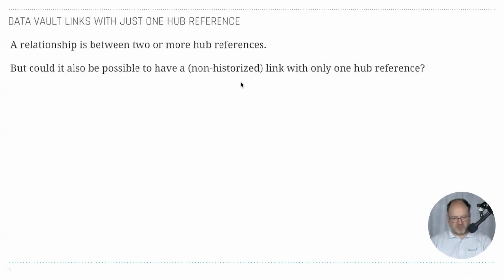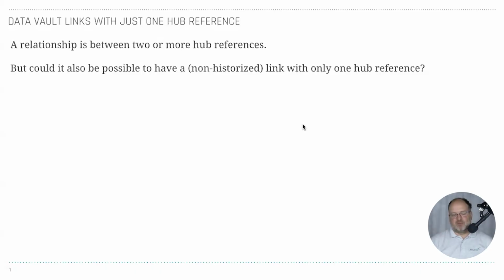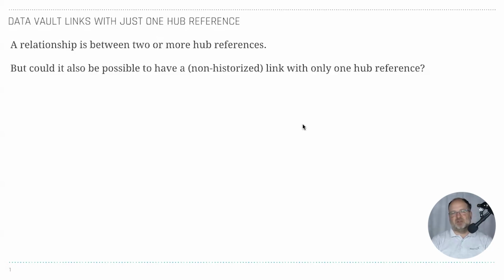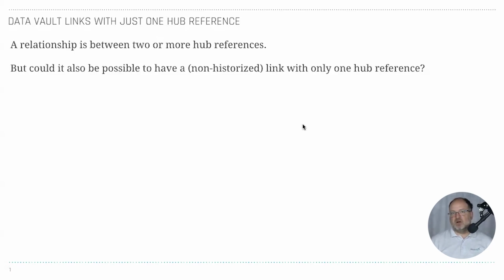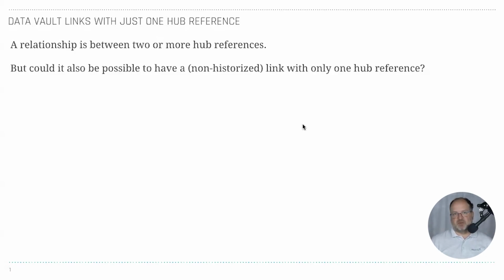Data Vault Links With Just One Hub Reference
Explore how non-historized Data Vault links can reference just one hub for real-time event modeling. Learn design guidelines, use cases, and best practices in under five minutes.